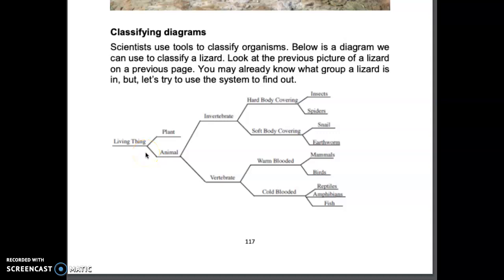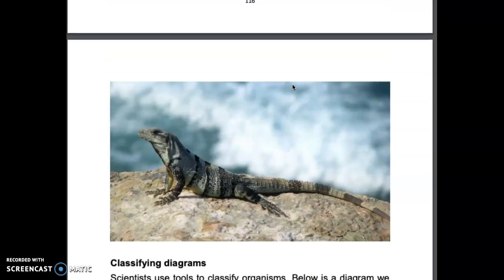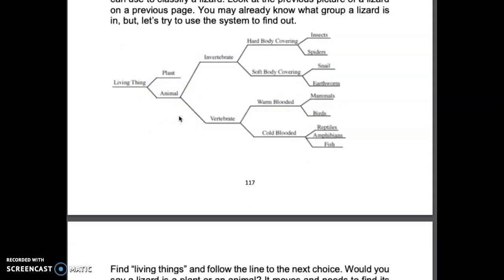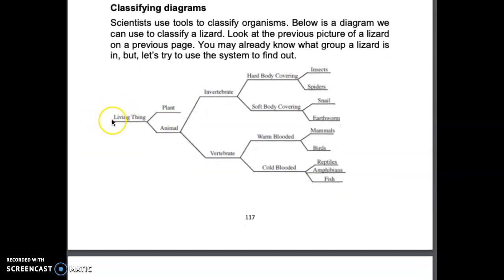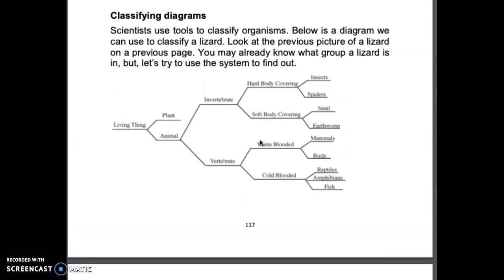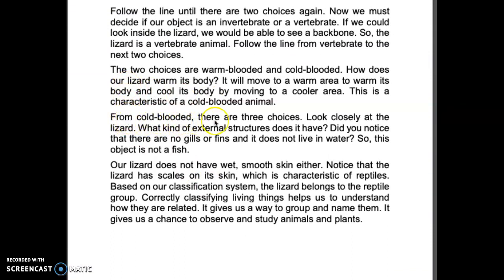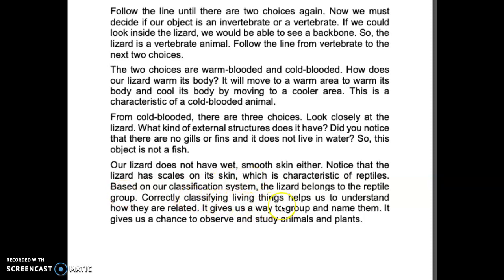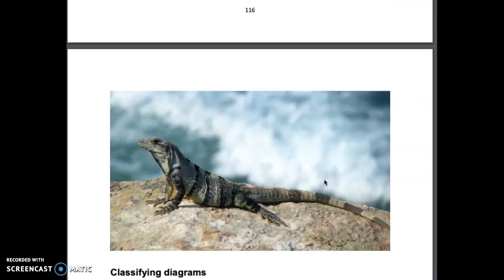Classifying Living Organisms